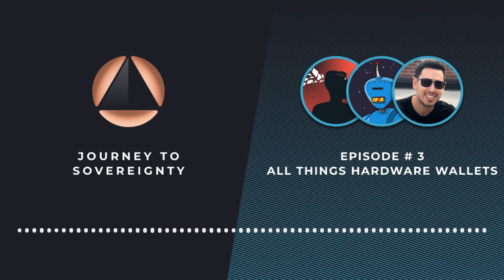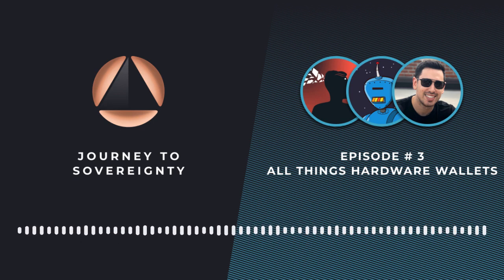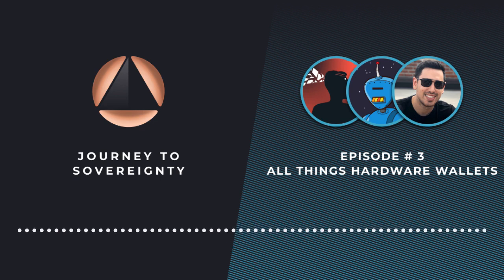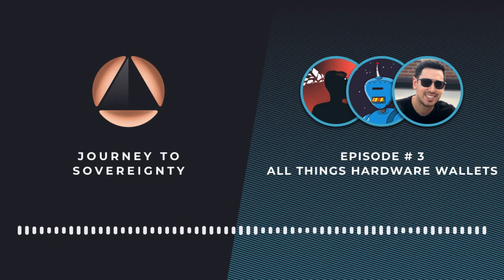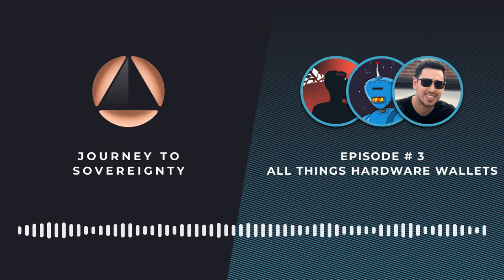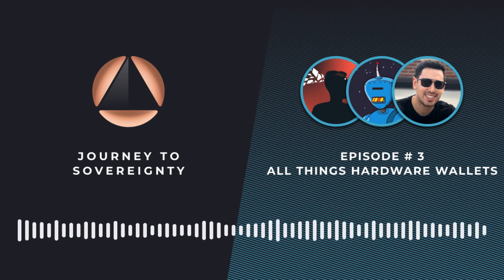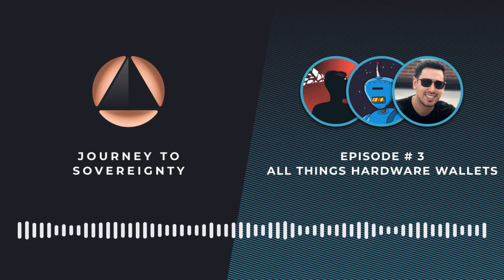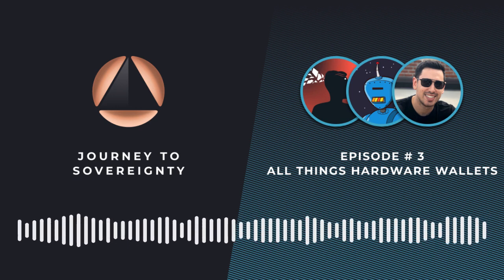EP #3 - All things hardware wallets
For this episode of Journey to Sovereignty, we’re going to start a deep dive into Bitcoin as a tool for sovereignty. The first and most basic step to gaining sovereignty through Bitcoin is holding your own keys, but what’s the best way to do so? Are hardware wallets (or “signing devices”, another common term for hardware wallets) the best tool for everyone? And how do they even work?

We’ll dive into hardware wallets today and answer your questions on the topic.

Learn More About Foundation